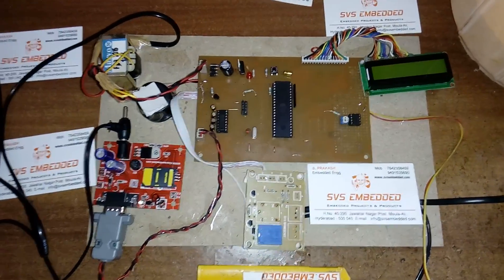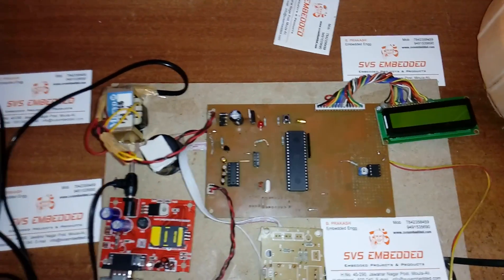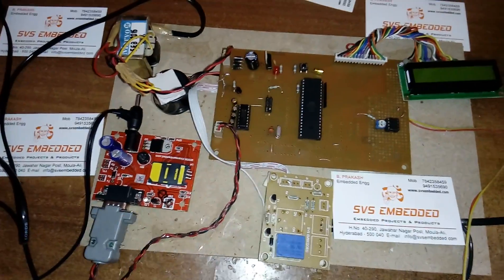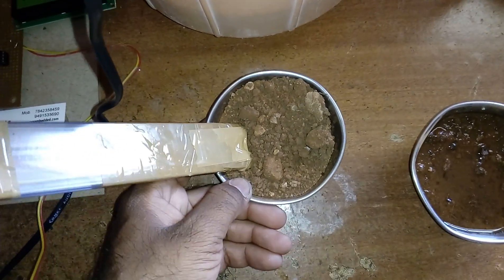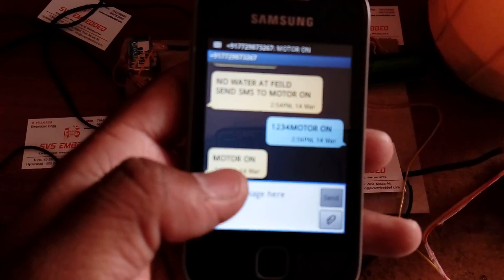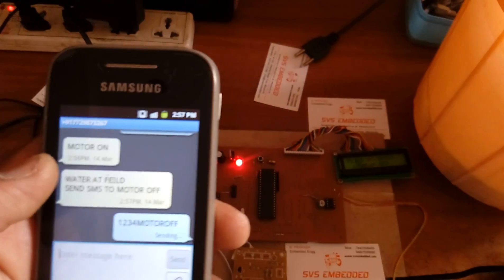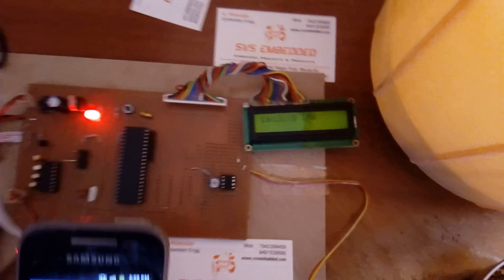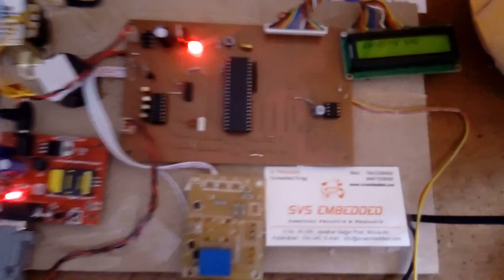IRRIGATION WATER SUPPLY MONITORING & CONTROL SYSTEM USING GSM MODEM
1. automatic irrigation water supply monitoring and control system,

2. irrigation water supply monitoring & control system using gsm modem,

3. Automated Irrigation System using a GSM modem,

4. GSM based Water Management in Irrigation System Using ARM7,

5. Gsm based irrigation control,

6. automatic irrigation system based on ARMs and GSM module,

7. GSM Based Irrigation Control System are widely Used For the Farmers,

8. Gsm Modems Based Irrigation Water Pump Controller for Illiterates,

9. IRRIGATION WATER SUPPLY MONITORING & CONTROL
 SYSTEM USING GSM MODEM,

10. REMOTE BILLING OF ENERGY METER/WATER METER USING GSM MODEM,

11. REAL-TIME ... GSM BASED IRRIGATION WATER PUMP
 CONTROLLER FOR ILLITERATES,

12. 3-Phase Irrigation Motor Monitoring and Auto-Controlling Based on GSM,

13. SMS based Wireless Notice board with Monitoring system using GSM,

14. Automation of Water Pump Controller for Irrigation Using ATMEGA 16,

15. gsm based automatic irrigation water controller system,

16. gsm based irrigation system project report,

17. gsm based automatic irrigation system using 8051 microcontroller,

18. gsm based irrigation water pump controller,

19. gsm based irrigation system circuit diagram,

20. gsm based irrigation system ppt,

21. gsm based irrigation water pump controller circuit diagram,

22. gsm based automatic irrigation system pdf,

23. GSM Based Motor Control for Irrigation System ,

24. GMS based Irrigation Project Demonstration,

25. Smart Water Irrigation System using Gsm and ARDUINO,

26. Automated Irrigation System for Agricultural Crop Field Monitoring,

27. GSM PROJECTS-GSM based Automatic Irrigation Water Controller ,

28. Agriculture water supply project,

29. irrigation for agricultural monitoring system using zigbee, gsm and Arm7,

30. Automatic Irrigation System using Soil Moisture Sensor,

31. GSM based agriculture system using 8051,

32. water level control or home water pump automation,

33. Smart irrigation system,

34. Agriculture Environment Monitoring system,

35. SENSOR BASED IRRIGATION SYSTEM,

36. Design and implementation of water environment monitoring system,

37. Wi-Fi project :Agriculture Environment Monitoring system,

38. Agriculture Environment Monitoring System Using Wireless,

39. Study on an Agricultural Environment Monitoring Server,

40. Zigbee based complete solution for irrigation system,

41. Embedded based Remote Control Application using Mobile Phone,

42. Irrigation Control System Using Android and GSM,

43. SMS controlled Wireless Irrigation System,

44. automated irrigation system using wireless sensor network

45. Water-saving Irrigation System Based on Wireless,

46. Automated Irrigation System Using a Wireless Sensor Network,

47. WSN Based Closed Loop Automatic Irrigation System ,

48. AUTOMATED IRRIGATION SYSTEM USING A WSN AND GPRS MODULE.,

49. A wireless drip irrigation system using soil moisture sensors,

50. Development of a data acquisition and greenhouse control system,

51. Intelligent Irrigation Control System,

52. gsm and wireless sensor network based smart automated irrigation,

53. Design of Remote Monitoring and Control System,

54. water saving irrigation control system using gsm,

55. Design and Implementation of Automated Irrigation Control System ,

56. Design and implementation of a programmable remote controlled,

57. Water Level Monitoring And Control System Based On Bluetooth ,

58. GSM Based Water level and Temperature Monitoring System,

59. Gsm & Cdma Modems,Sms I/o Devices Gsm Based Irrigation Water,

60. Closed Loop Control System and Remote Monitoring In Agriculture ,

61. prepaid water system using gsm based control platform,

62. Water Resources Management - Infinite,

63. Comparison of Remote Monitoring Systems - A Review,

64. Greenhouse Monitoring System Using GSM,

65. WIRELESS CONTROL OF IRRIGATION SYSTEM,

66. Advanced Multi Task Performing Irrigation System,

67. smart farm - an android based monitoring system ,

68. Time Automatic Irrigation System using Raspberry pi 2 and 8051,

69. Design of an Automated River Water Level Monitoring System ,

70. gsm based automatic irrigation water controller system ,

71. sensor networks for monitoring and control ,

72. Real-time monitoring of water distribution networks,

73. Wireless Sensor Network_Water Distribution Monitoring System,

74. sensor networks for monitoring water supply and sewer systems,

75. Monitoring water distribution systems - Drinking Water Engineering,

76. Water Powered Sensors In Water Distribution Systems,

77. Wireless Sensor Networks in Smart Cities: The Monitoring of Water,

78. Automated Wireless Monitoring of Water Distribution Systems,

79. Online water quality monitoring in the distribution network,